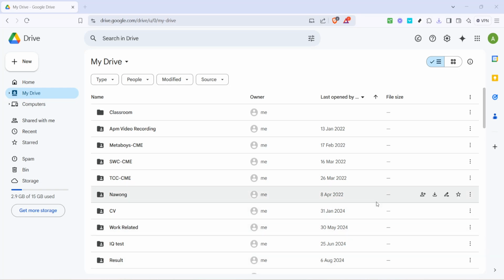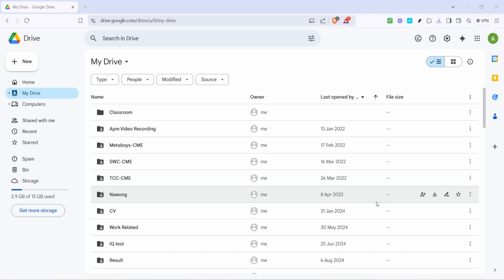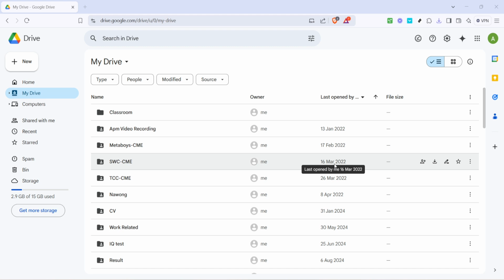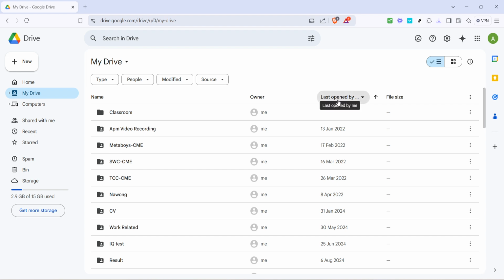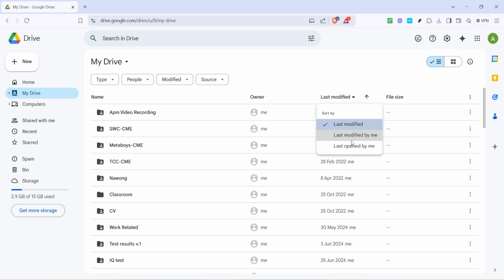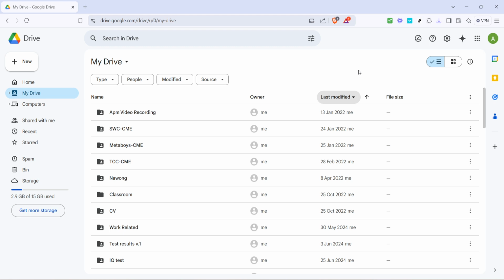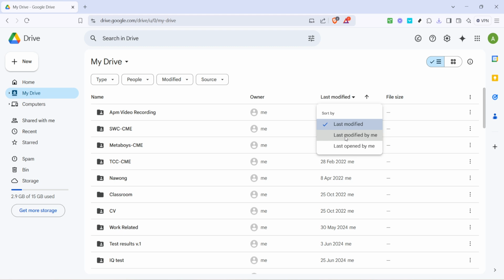How to View Last Modified Date and Time in Google Drive (Full 2025 Guide)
In today's video we cover google drive,how to,the ultimate guide to google drive,how to clear google drive storage in phone,google drive (software),how to increase google drive storage free,how to update google chrome in windows 10,how to view changes in google docs,how to use google drive,how to add a calendar date picker in google sheets,sort files in google drive,download entire google drive data just in one click,how to make own route in google maps,google